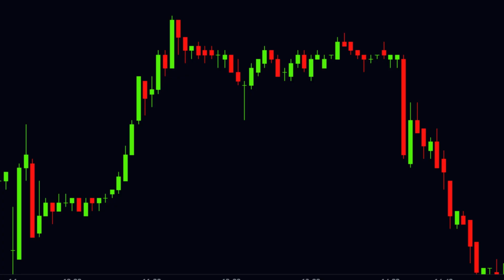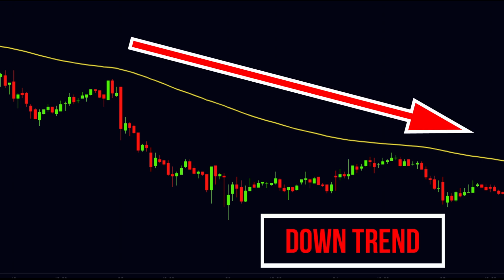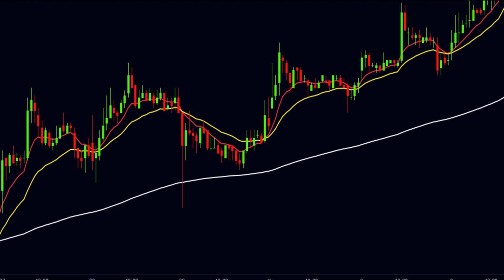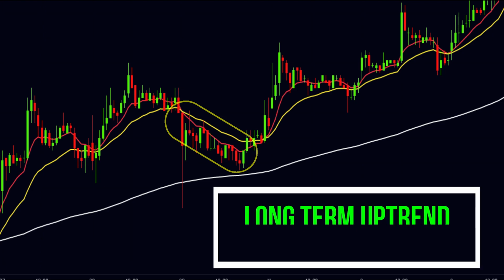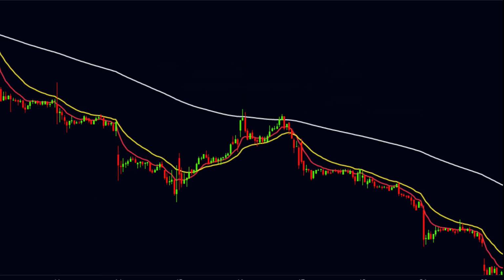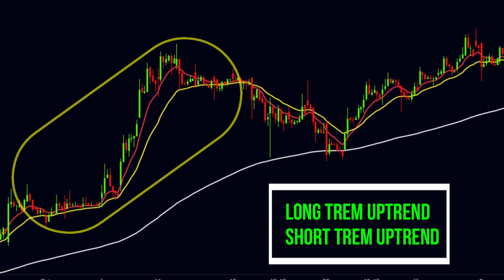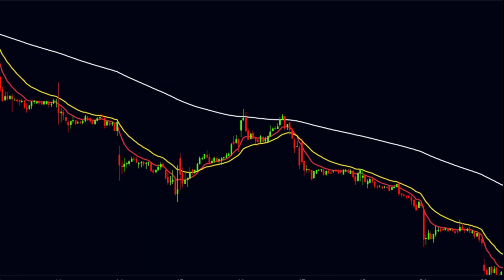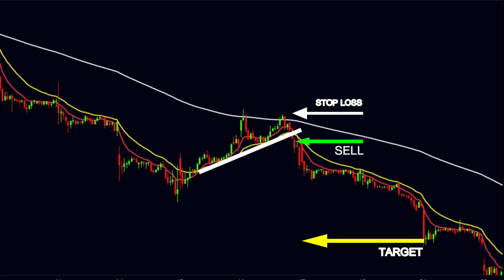Moving Average | Highly Profitable 3 EMA Trading Strategy for Day trading of Stocks and Forex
In this video, I will explain about a trading strategy which is easy to understand and very simple during applying. This method is called 3 EMA trading strategy

We will follow the trend, it means when the price will be in uptrend, we will get buy opportunities, similarly when the price will be in the downtrend, we will get selling opportunities. Thus, our entry for buying or selling of the stock will be decided by the pullbacks. Now the question is how to find pullbacks easily. For the judgment of the pullbacks, we will use exponential moving average as indicator.

In our strategy, we will use three different moving averages. We will use 9 ,21 and 150 period EMA. Thus, with the help of 9 and 21 EMA we will find short term trend of the stock, and with the help of 150 EMA we will find long term trend of the stock and remaining thing you can see in the video.